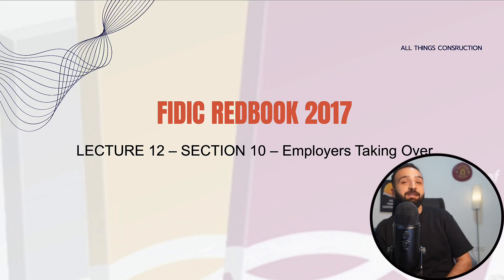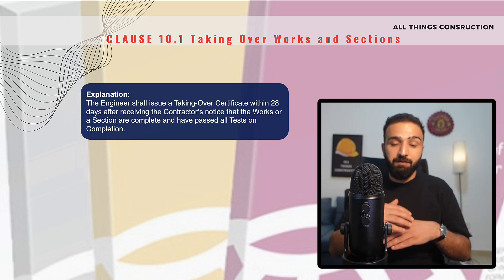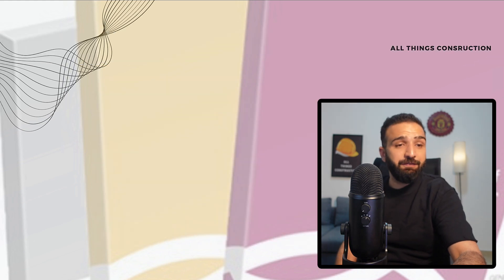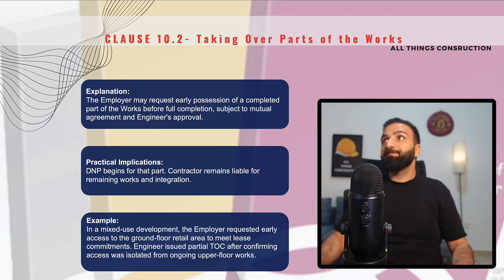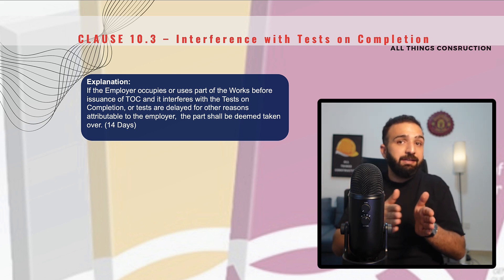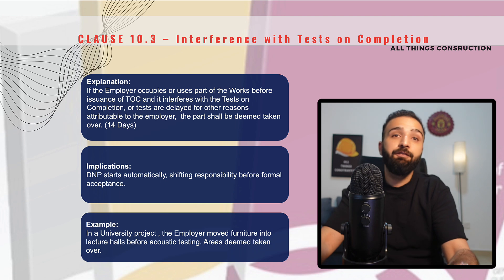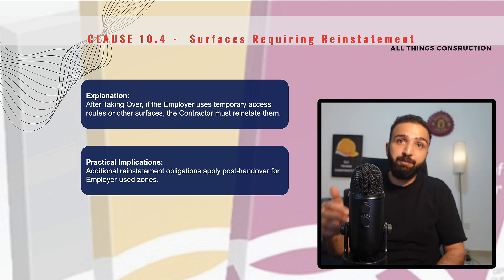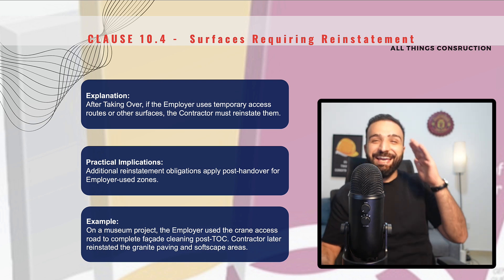FIDIC Contracts Comprehensive Course - Lesson 12- Employers Taking Over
Welcome to Lecture 12 of our Clause-by-Clause FIDIC Masterclass! In this video, we explore Section 10 – Employer’s Taking Over, where the contractual transition from construction to the Defects Notification Period (DNP) begins.

🎯 In this video, you’ll learn:
✔️ When and how the Engineer issues the Taking-Over Certificate (TOC)
✔️ What happens when the Employer takes over part of the Works early
✔️ What “deemed taking over” means if the Employer interferes with testing
✔️ Contractor’s post-handover responsibility to reinstate temporary access or surfaces
✔️ Real-life examples from live construction projects

🧱 Clauses Covered:
 • Clause 10.1 – Taking Over of the Works and Sections
 • Clause 10.2 – Taking Over of Parts of the Works
 • Clause 10.3 – Interference with Tests on Completion
 • Clause 10.4 – Surfaces Requiring Reinstatement

Buy this course on Udemy and gain lifetime access to:

✅ Detailed video lectures
✅ PowerPoint slides
✅ Future downloadable course materials (coming soon!)
✅ Real-world examples and practical insights

Your support helps keep the content coming! 🙌